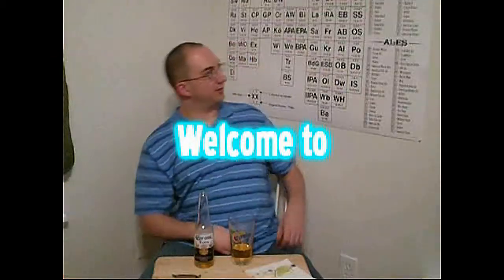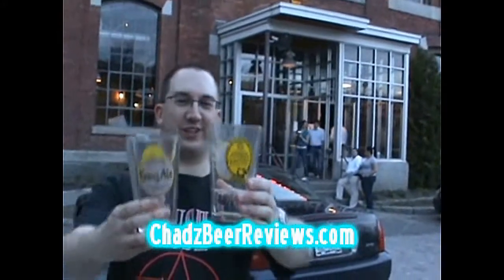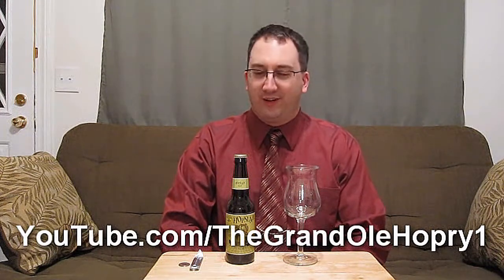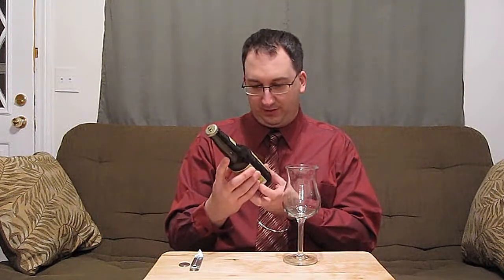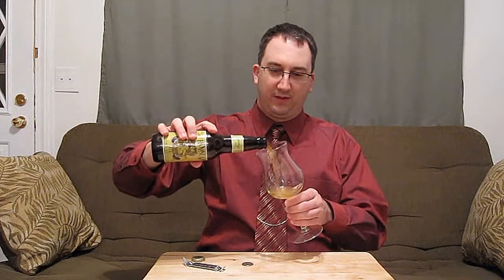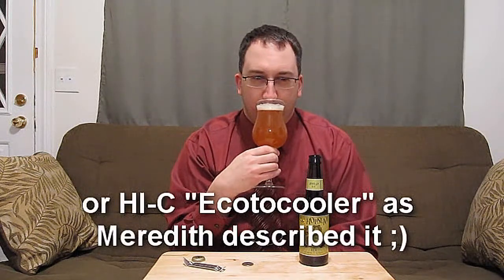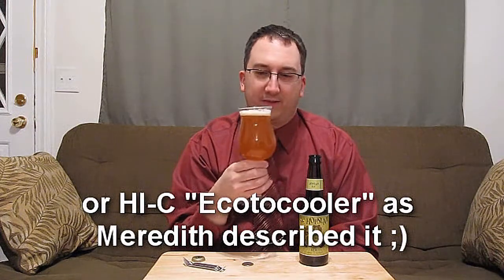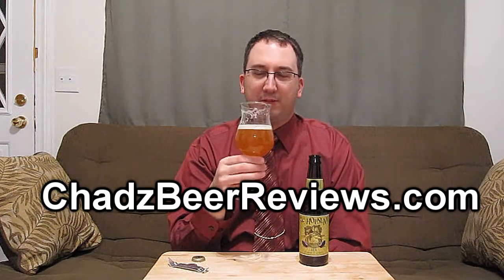𝐁𝐞𝐥𝐥'𝐬 𝗛𝗼𝗽𝘀𝗹𝗮𝗺 𝗔𝗹𝗲 (tastes like Ecto Cooler!)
𝗛𝗼𝗽𝘀𝗹𝗮𝗺 𝗔𝗹𝗲 Double IPA w/honey by 𝐁𝐞𝐥𝐥'𝐬 𝐁𝐫𝐞𝐰𝐞𝐫𝐲 | Chad'z Beer Reviews episode 217 (originally published February 2, 2010)
𝓑𝓻𝓮𝔀𝓮𝓻𝔂 𝓓𝓮𝓼𝓬𝓻𝓲𝓹𝓽𝓲𝓸𝓷
Selected specifically because of their aromatic qualities, these Pacific Northwest varieties contribute a pungent blend of grapefruit, stone fruit, and floral notes. A generous malt bill and a solid dollop of honey provide just enough body to keep the balance in check, resulting in a remarkably drinkable rendition of the Double IPA style
10% ABV 65 IBU
Members get access to:
🔘Member-only livestreams!